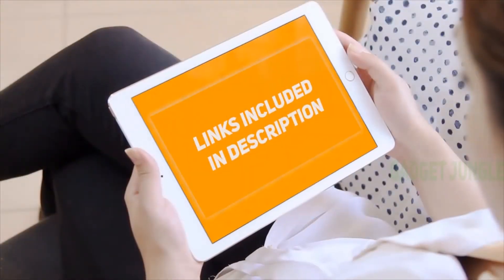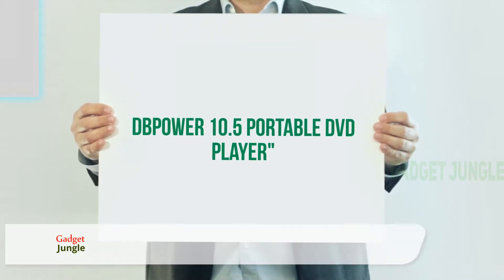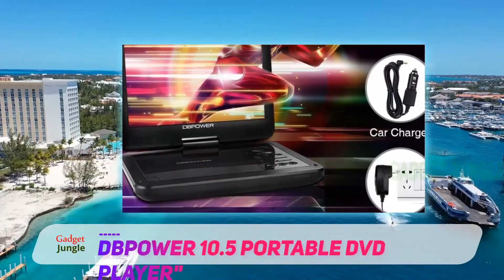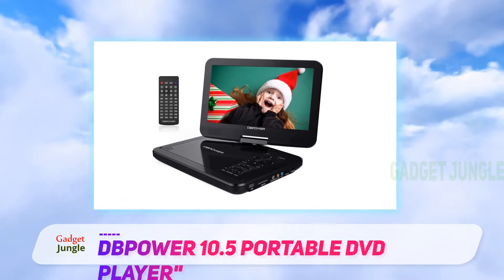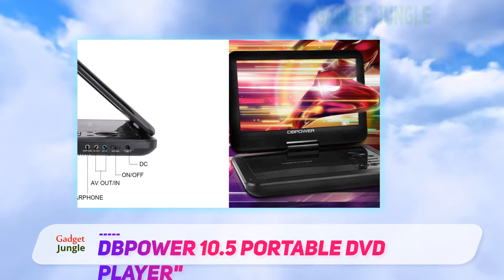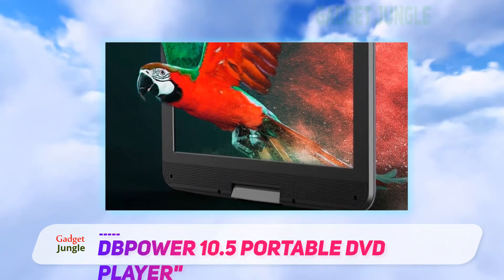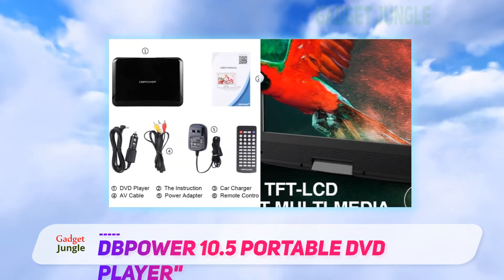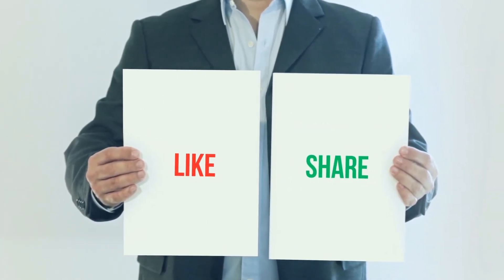Best Portable Dvd Players 2022 - DBPOWER 10.5" Portable DVD Player Review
DBPOWER 10.5" Portable DVD Player - Is One Of The Best Portable Dvd Players Of 2022!